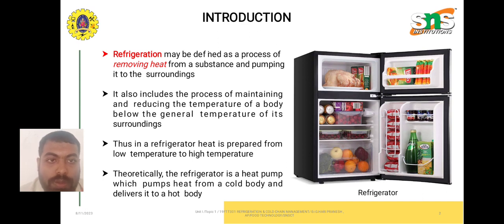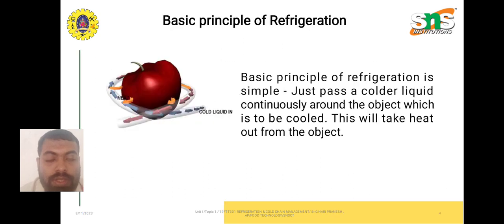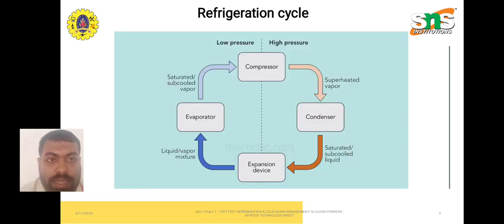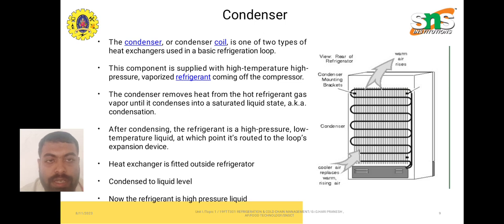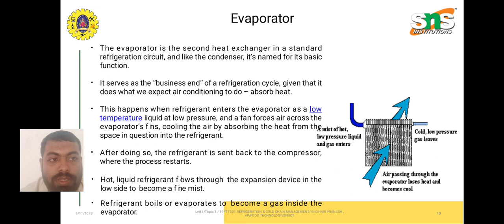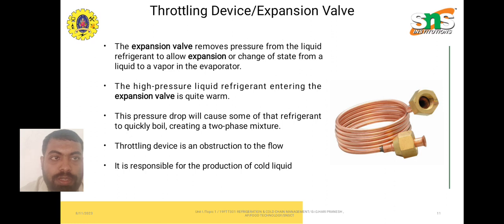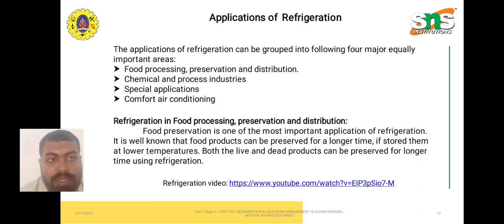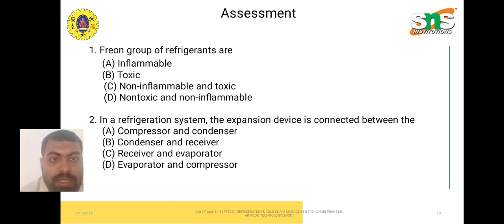Introduction to refrigeration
snsinstitutions snsdesignthinkers designthinking The topic is about refrigeration, its definition, components of refrigeration and its applications...